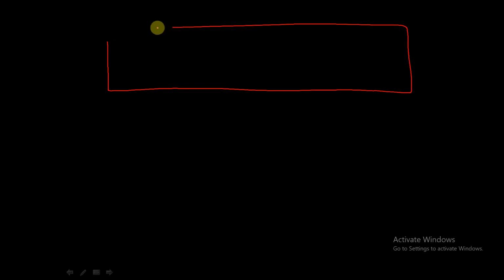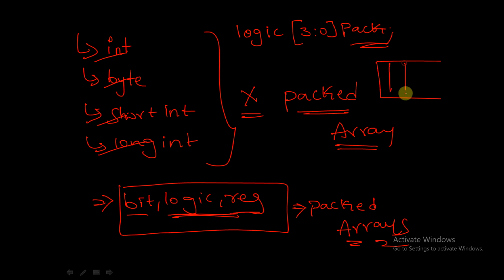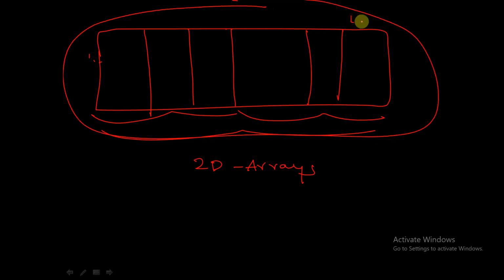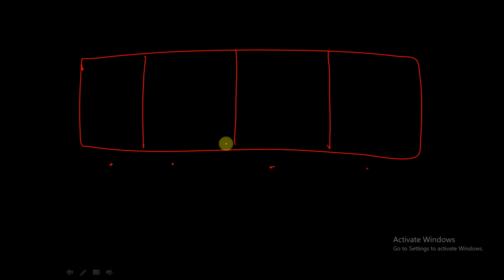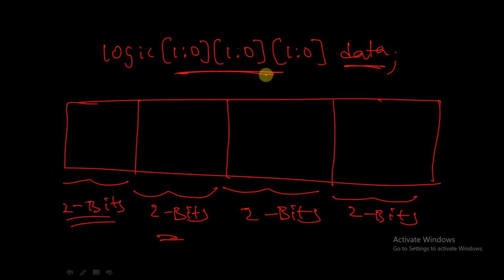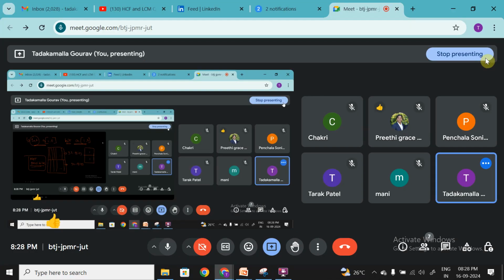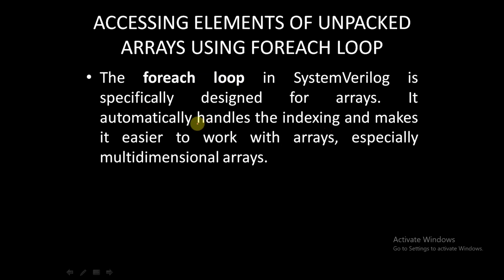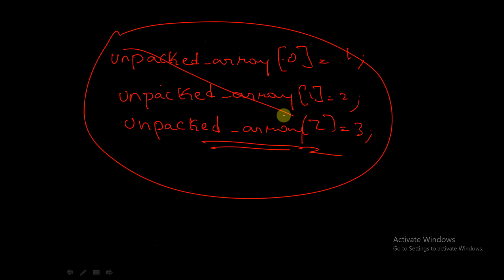Introduction to Fixed size arrays : Packed and Unpacked arrays || System verilog full course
In this session we had discussed about fixed arrays : packed and unpacked arrays in system verilog.